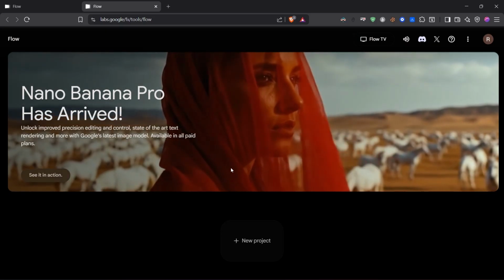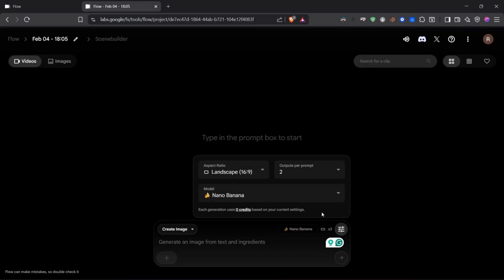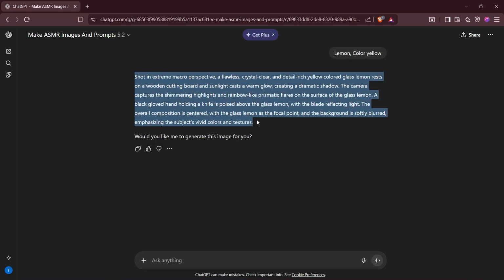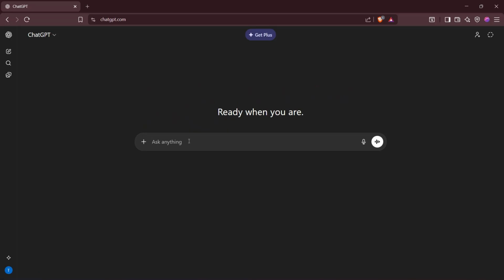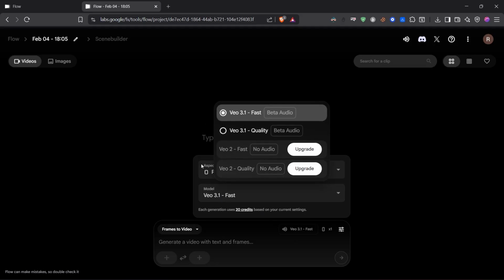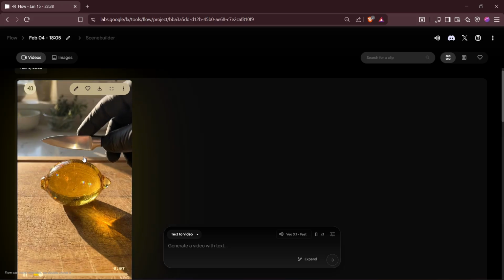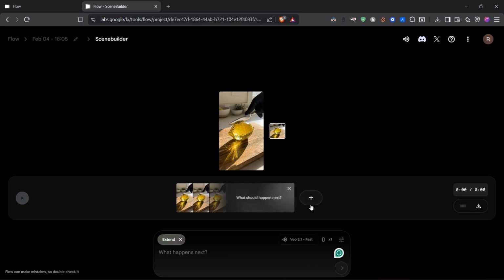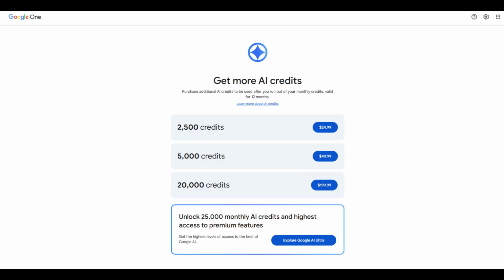VEO 3 FREE? Make AI ASMR Cutting Videos Daily for FREE (Full Step-by-Step Guide)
In this video, I will show you how to create AI ASMR cutting videos for free every day using Google Veo 3 inside Flow. You’ll learn how to generate realistic ASMR-style cutting videos using AI, starting from image creation and turning it into short satisfying videos for YouTube Shorts, TikTok, and Instagram Reels.

I walk you through the full process step by step:
how to use free credits in Flow, how to generate ASMR food-cutting images, how to convert images into Veo 3 videos, how to extend 8-second clips into longer videos, and how to combine everything into a final short-form video ready to upload.

If you want to start a viral AI ASMR channel, create satisfying cutting videos, or make short-form content without any filming setup, this tutorial will help you get started using only free tools.

This method is perfect for beginners who want to experiment with AI videos, create ASMR content daily, and grow a Shorts or TikTok channel without spending money.